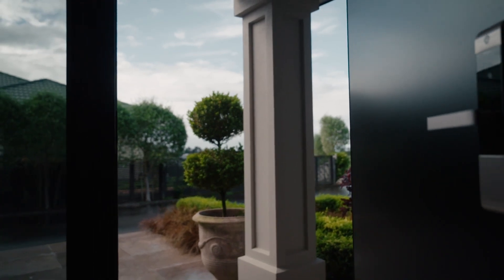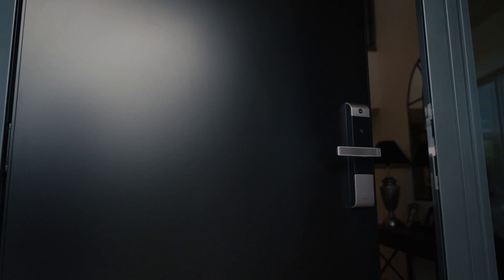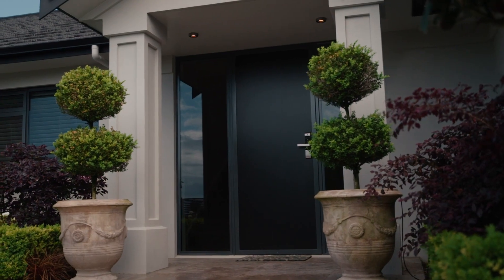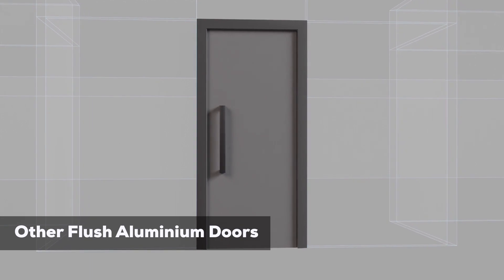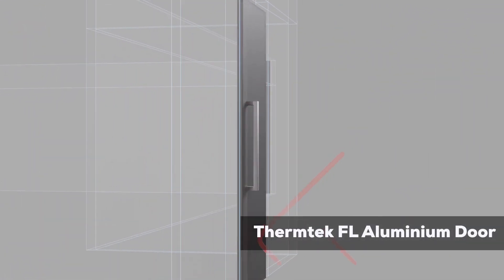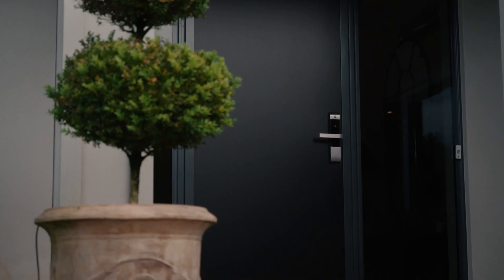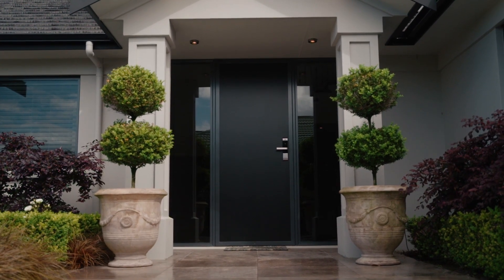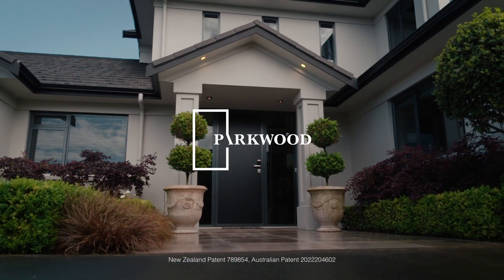Thermtek FL Door - A H1 Compliant Aluminium Door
The revolutionary new aluminium door utilising innovation and technology found nowhere else in the world.
Whilst Parkwood’s new flush aluminium door has a refined look and improved quality finish (new cap system), its inside construction is a whole new story.
With the changes in the building code, doors and windows will eventually require an R rating of 0.47 or 0.50 depending on the climate zone.
The New Thermtek FL door comes with an R rating of 0.56 for a door 1980 x 860mm which will exceed the new building code requirements anywhere in New Zealand.
This R rating will improve as the door gets larger. Large smooth surfaces heat up quickly, causing movement. Doors with big plastic thermal breaks will bow. Doors without thermal breaks transfer heat inside – like an unwanted heater on a hot summer day. The reverse happens in winter.
However! With Parkwood’s new Thermtek FL door, its outside face is able to withstand extreme temperatures and the accompanying movement caused when aluminium heats up. Due to the thermal construction, this movement is not passed onto the other side of the door. This means you can have a black aluminium door in full sun, with no resulting issues in longevity or door movement (very minimal bowing or twisting).
New Zealand Patent 789854, Australian Patent 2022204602.